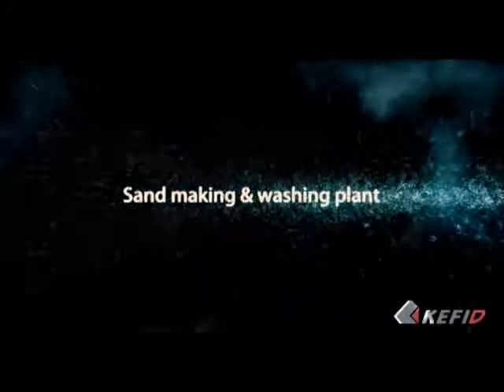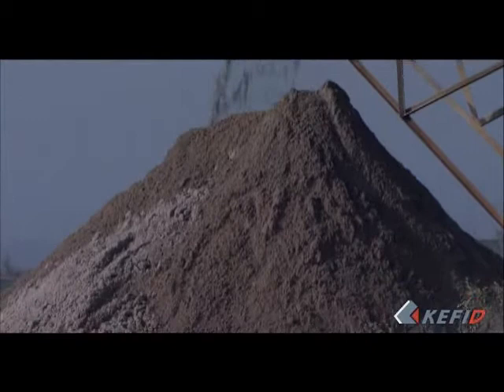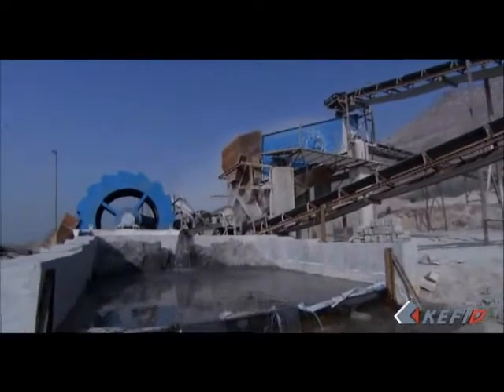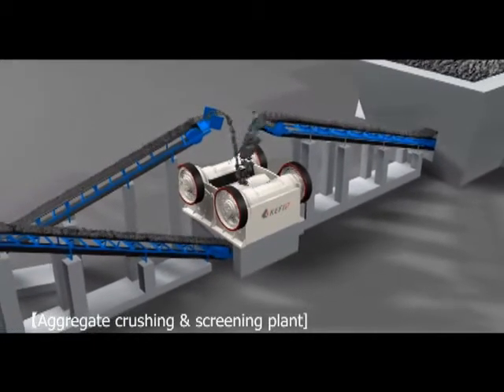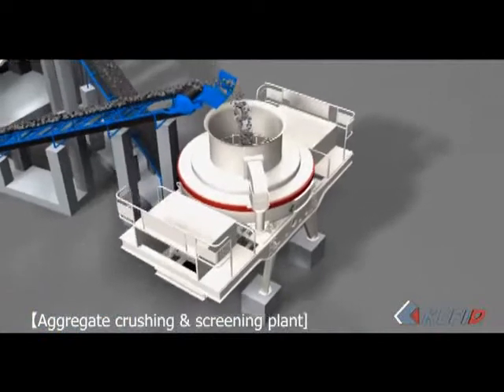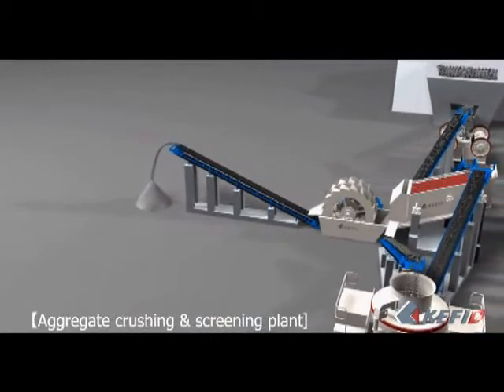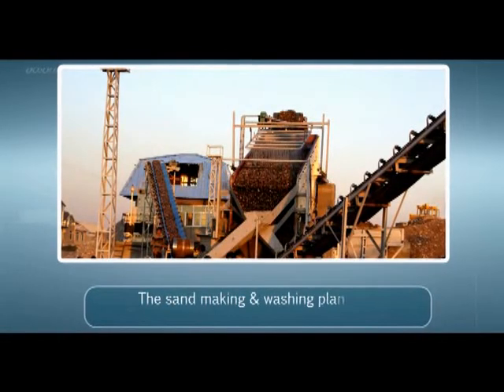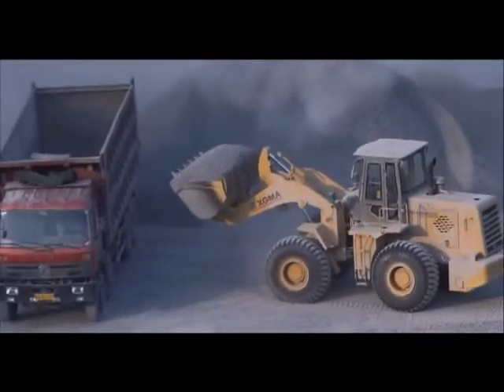Construction Waste Recycling Plant, Sand Making Plant - Kefid Machinery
Construction and demolition (C&D) materials account for almost 22 percent of the waste stream. Many of these materials can be reused or recycled, thus prolonging our supply of natural resources and potentially saving money in the process.

Common Construction and demolition materials include lumber, metals, drywall, masonry (brick, concrete, etc.), carpet, plastic, pipe, paper, cardboard, rocks, dirt, or green waste related to land development. Of these, metals are the most commonly recycled material while lumber makes up the majority of debris that still goes to a landfill.

Construction waste recycling is the separation and recycling of recoverable waste materials generated during construction and remodeling. Some materials can be recycled directly into the same product for re-use. Others can be reconstituted into other usable products.

Unfortunately, recycling that requires reprocessing is not usually economically feasible unless a facility using recycled resources is located near the material source. The most important step for recycling of construction waste is on-site separation. Initially, this will take some extra effort and training of construction personnel. Once separation habits are established, on-site separation can be done at little or no additional cost.
One complete set of stone production line should include: vibrating feeder, primary crushing equipments, secondary crushing equipments,vibrating screen, conveyor belt, and electric control panel and so on. Our company can provide many kinds of schemes for customer's choice. These plans are optimized combination of equipments' features and customers' demand.